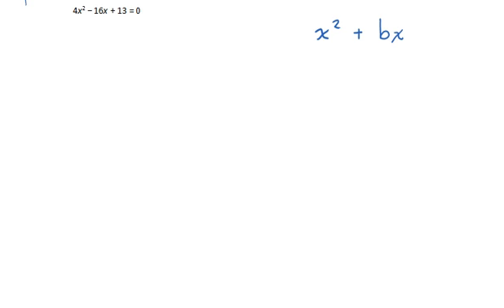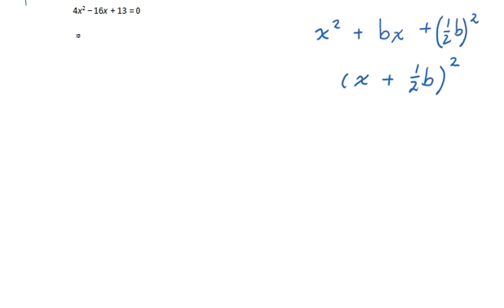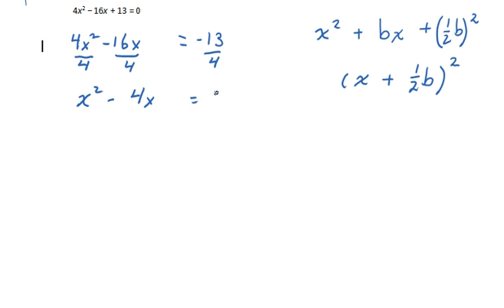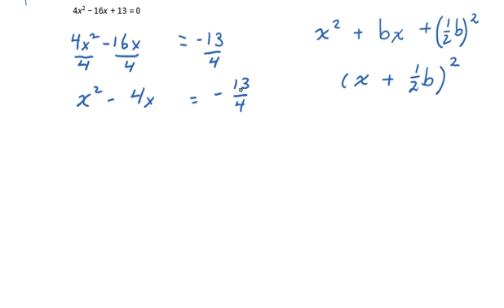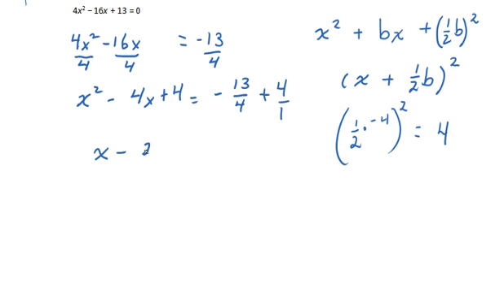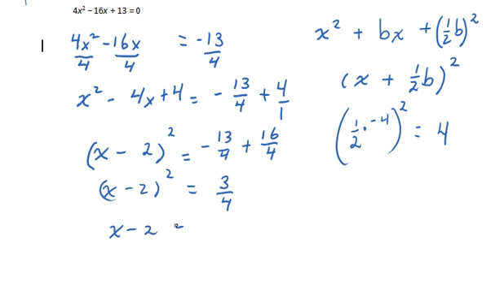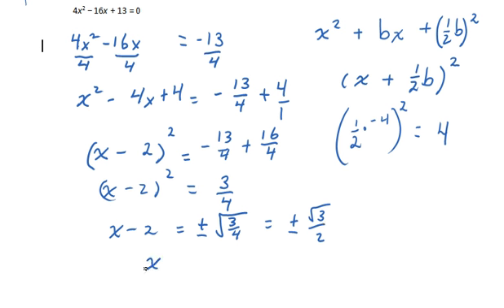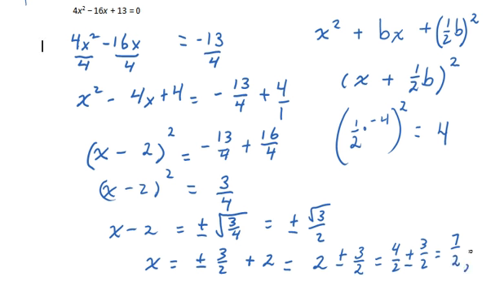Ex2 Solving Quadratic Equations by Completing Square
At 3:17 into this video I lost the square root sign on the 3 when formulating the final answer!  The final answers should have been x = 2 +/- (sqrt 3)/2  which could also have been written x=(4 +/-(sqrt 3))/2.